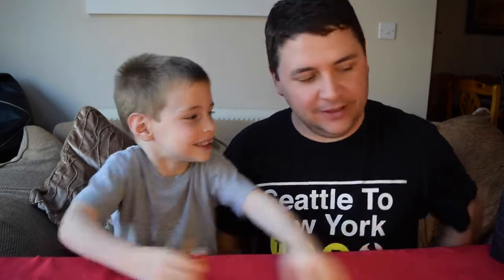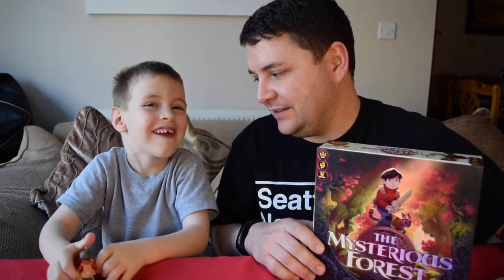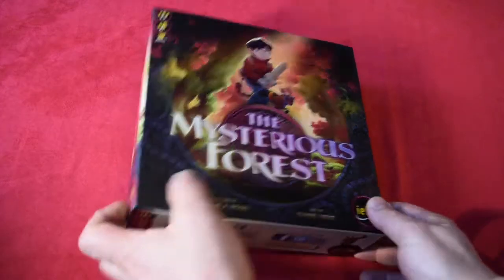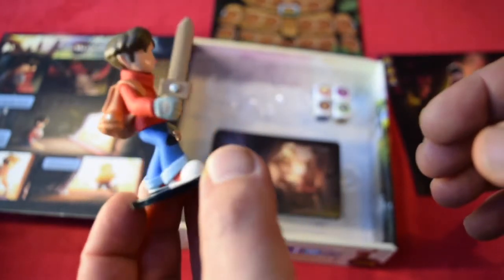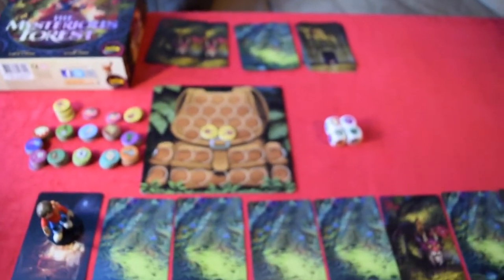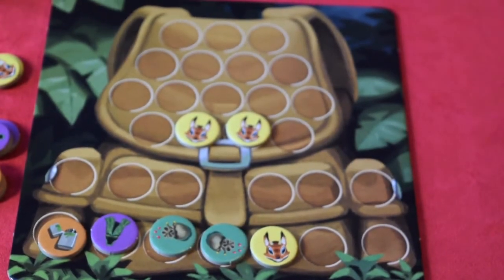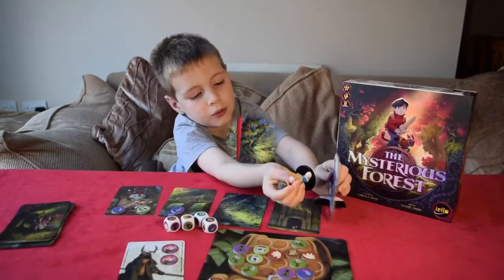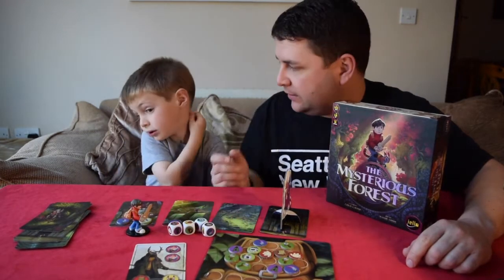The Mysterious Forest review - with Joel and Isaac Wright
Joel and Isaac would like to tell you about The Mysterious Forest from Iello Games based on the digital Comics of the same name.